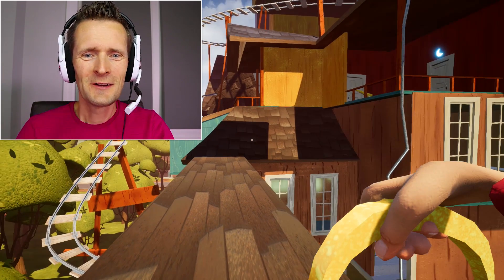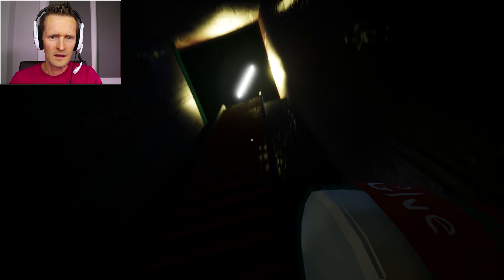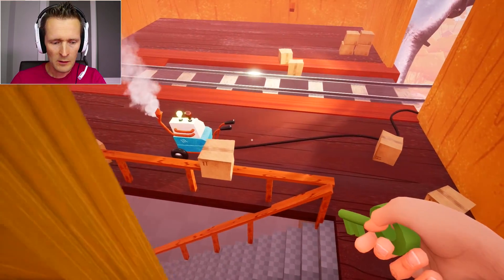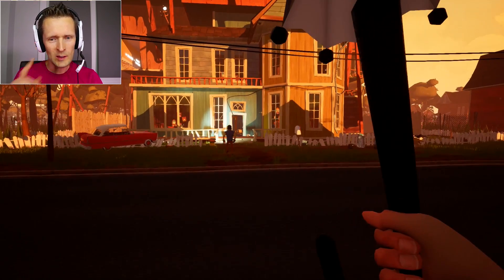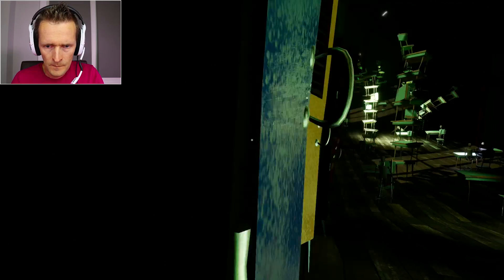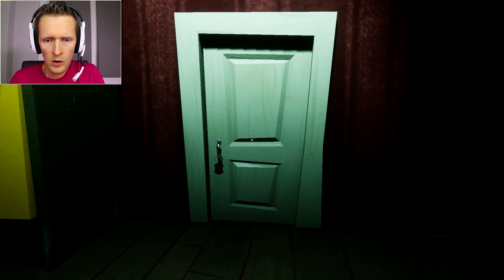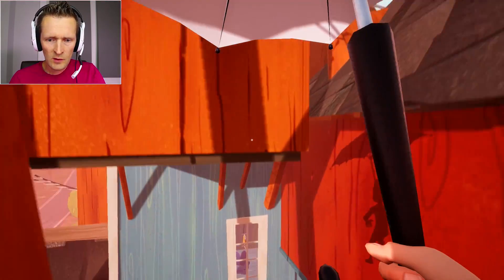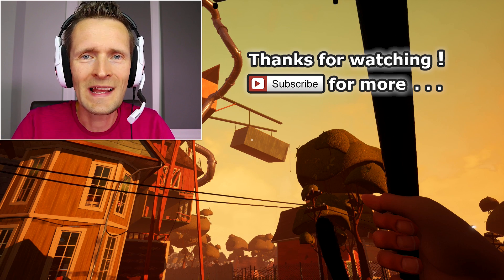Talking Mannequins at my Neighbor's House?!?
Why are those mannequins talking? Scary mini-game beyond the green padlock door!